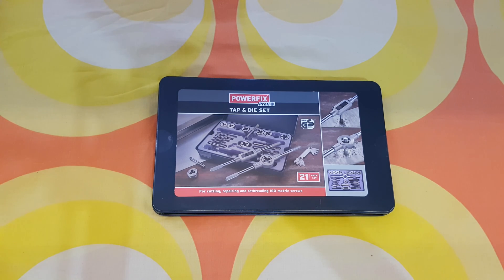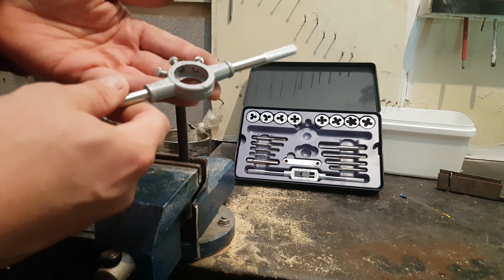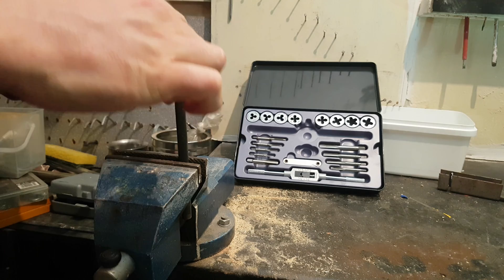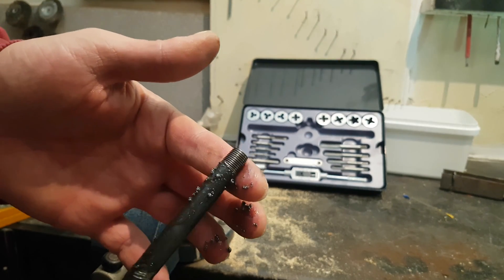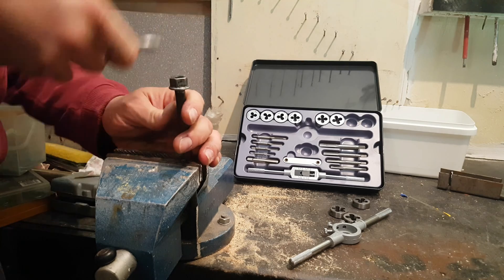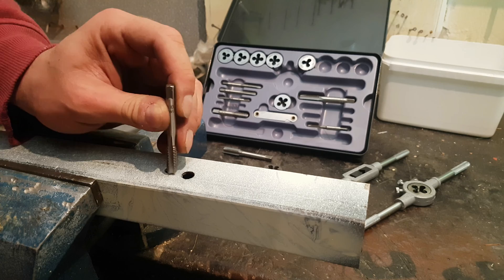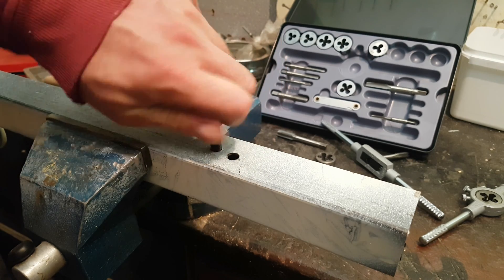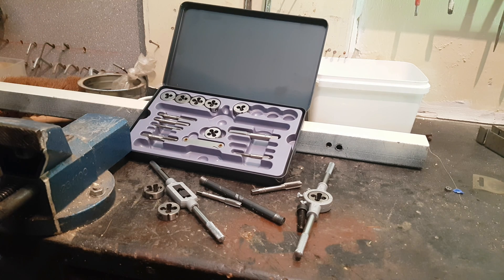How TO Use TAP AND DIE SET Threading Tools POWERFIX